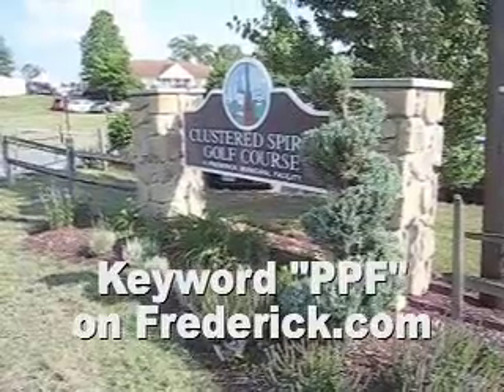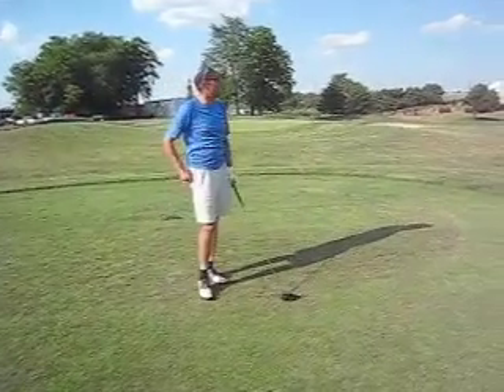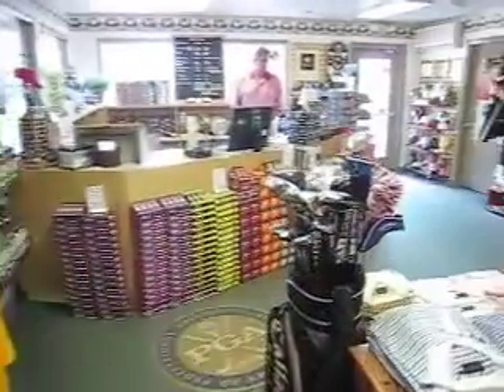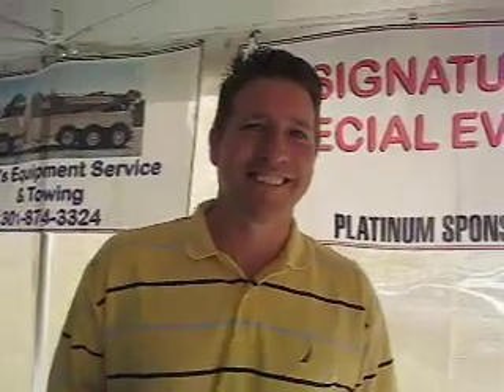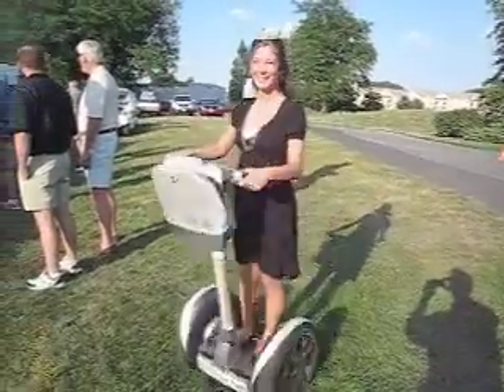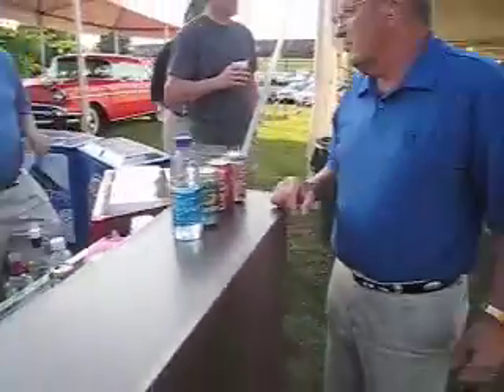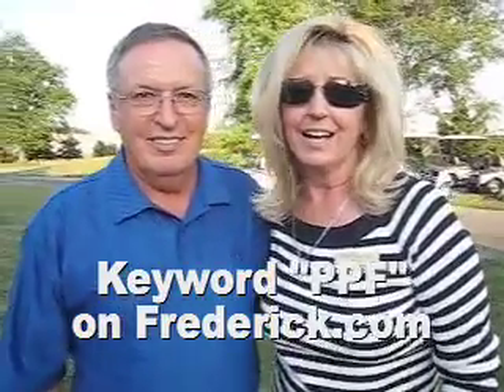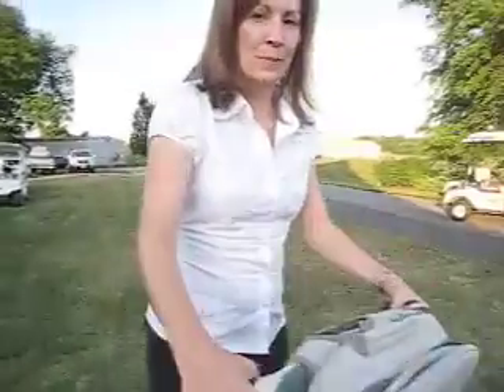PPF at Clustered Spires 2007